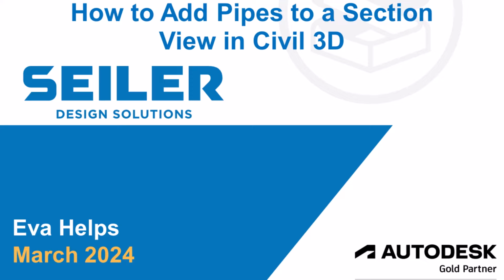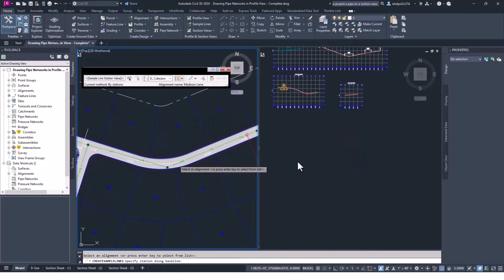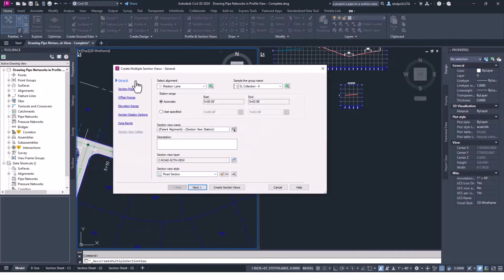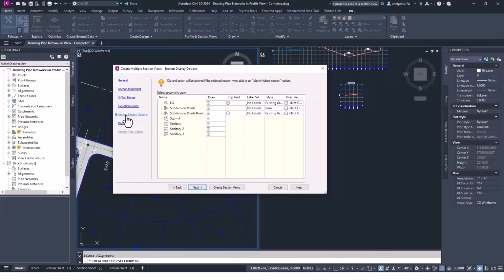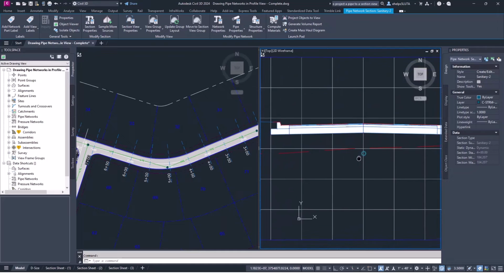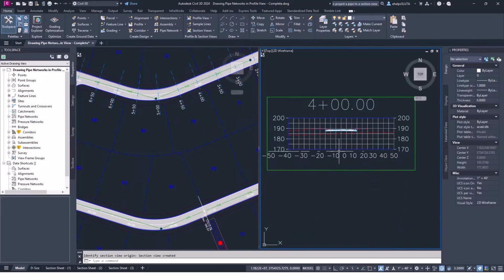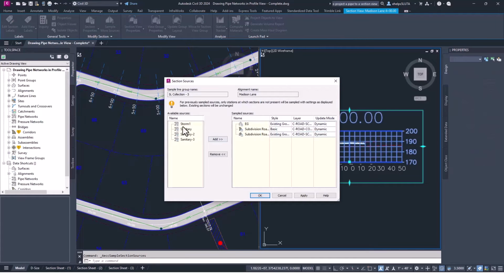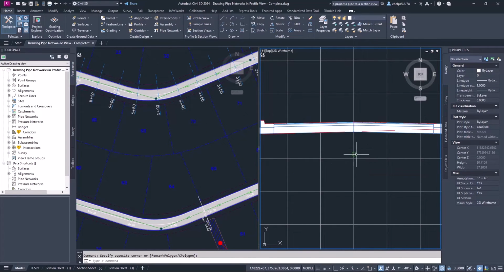Adding Pipe Networks to a Section View in Civil 3D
Creating section views inside Civil 3D for design plans is often a requirement for a project.  This quick tutorial shows how to make sure you're including your pipe network when creating a section view, or multiple sections views, by sampling pipe network data.   If the project is a collaboration, and the pipe network needs to be added to section views after they've been created, you can also see how to add that pipe network to the section view(s) sampling more sources in a few quick clicks.